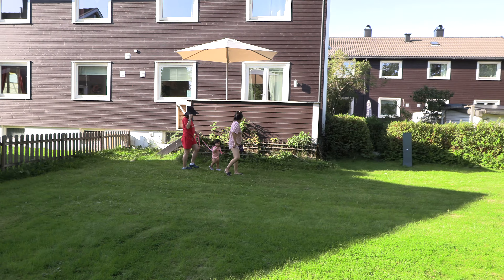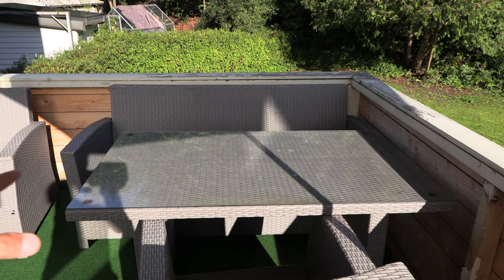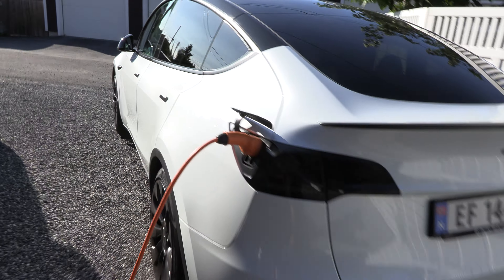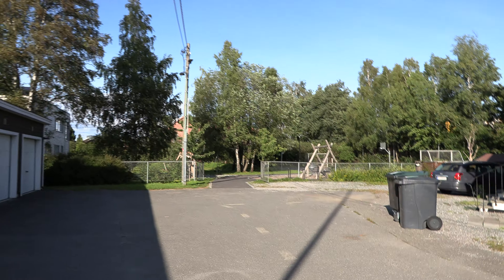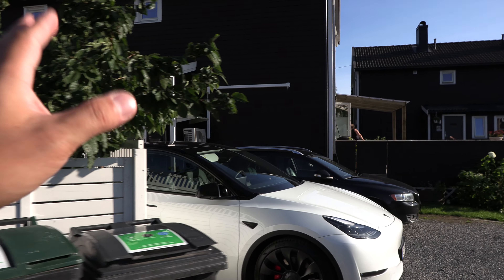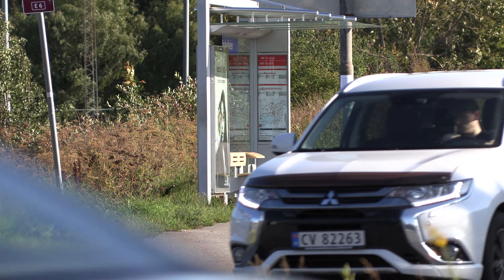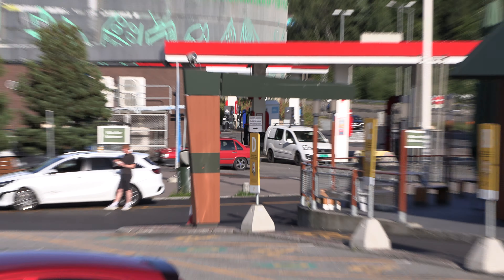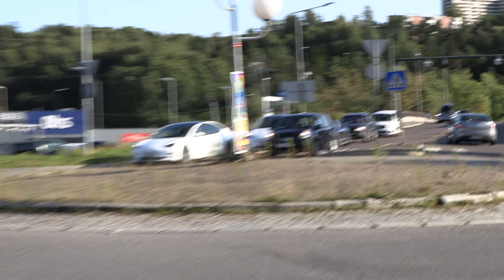Our house in Oslo is for sale